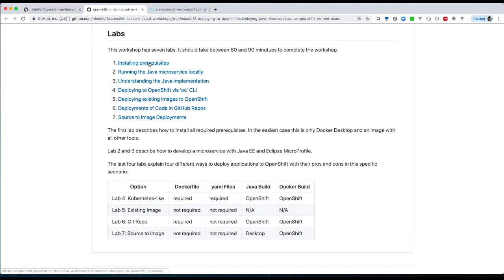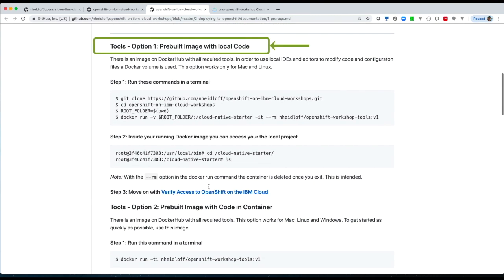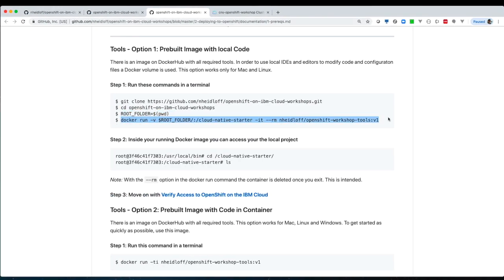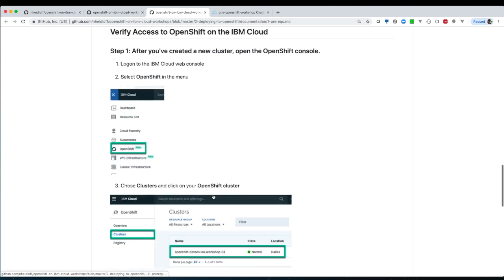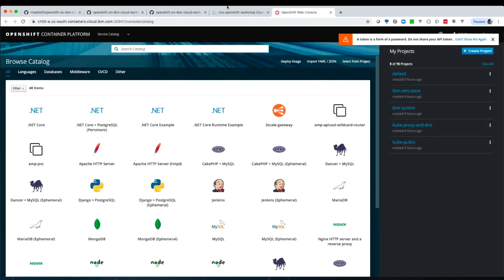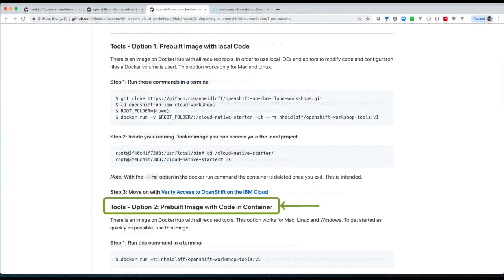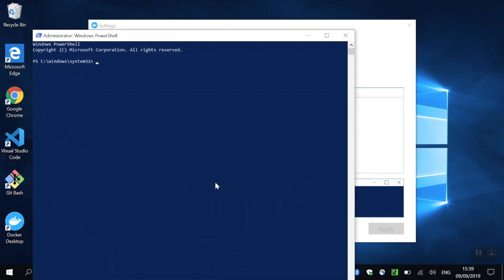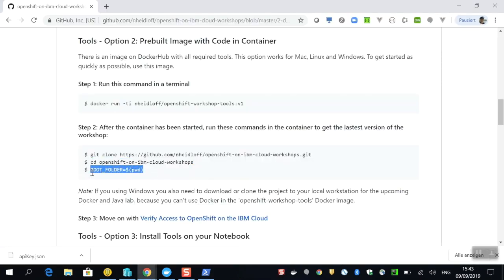Lab 1 - Install Prerequisites (Windows included) - Deploying to OpenShift on IBM Cloud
This video is related to that part in the github project.